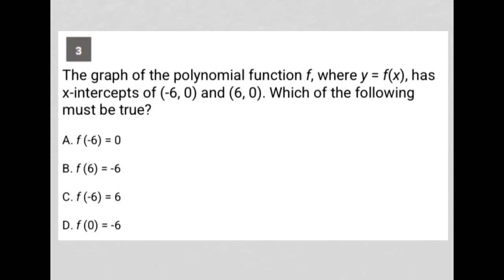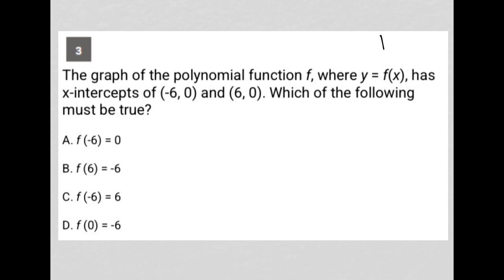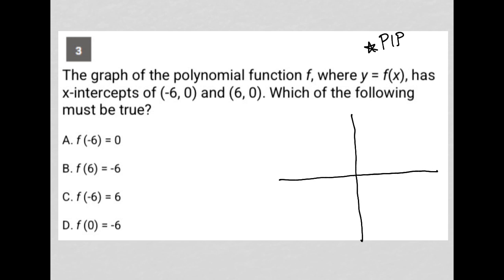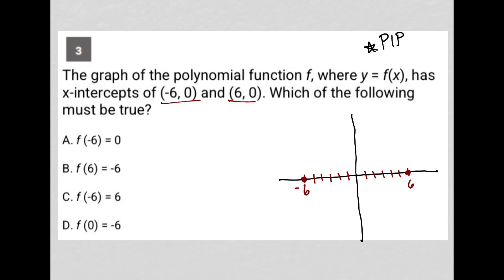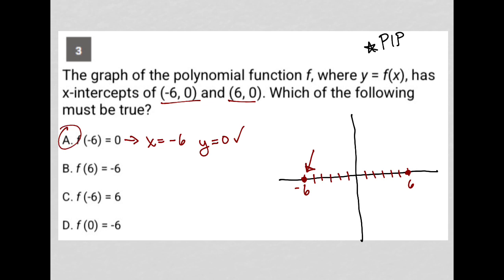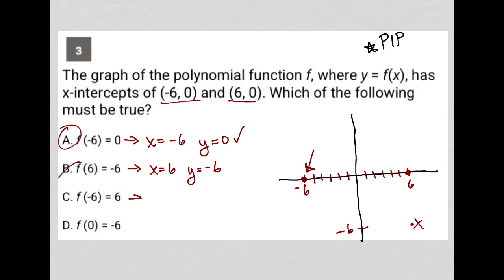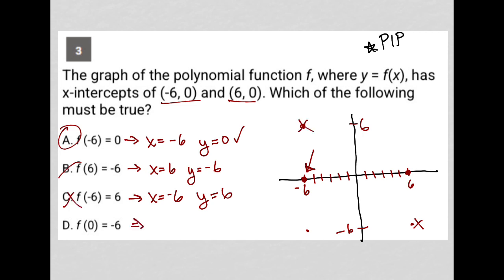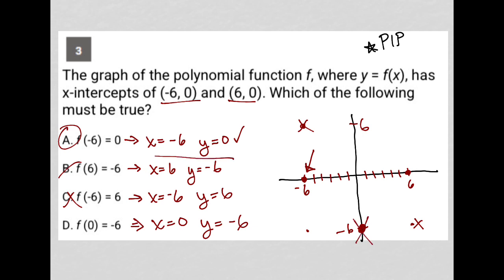The graph of the polynomial function f, where y = f(x), has×-intercepts of (-6, 0) and (6, 0).....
May 2023 SAT QAS Section 3 Question 3:

The graph of the polynomial function f, where y = f(x), has
×-intercepts of (-6, 0) and (6, 0). Which of the following must be true?